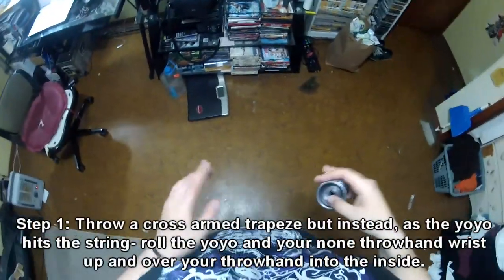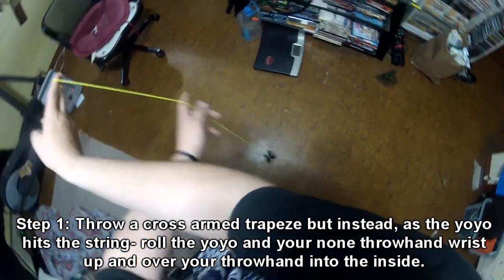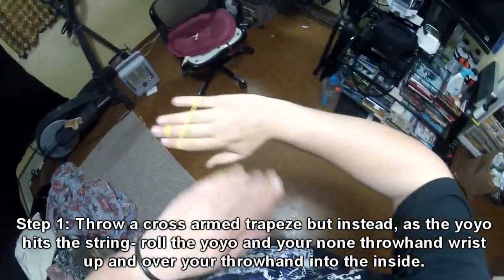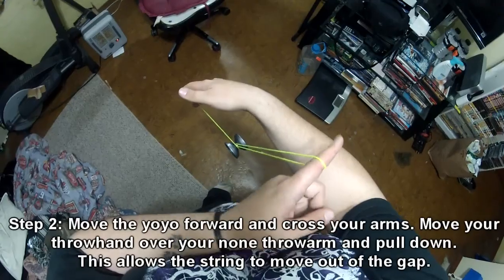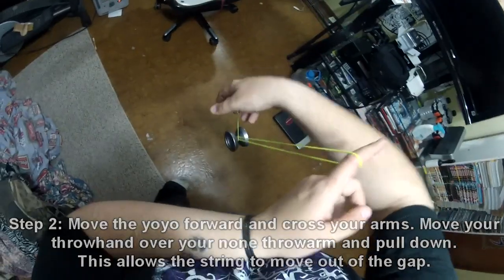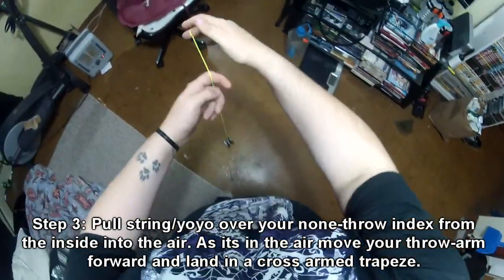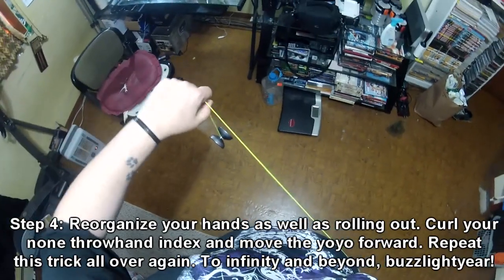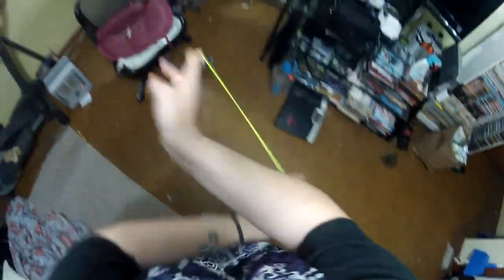Z Tutorial 1a: Future Zipper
Z tutorials presents: Future Zipper

Future zipper is a sidestyle into front style hybrid trick that utilizes the use of crossing arms to do a repeater trick. My goal at the time I figured this out was trying to make a neat sequal to the original 1a Zipper trick using modern elements. The use of vertical like tricks in a repeat fashion really makes a neat effect how your arms weave with the yoyo itself.